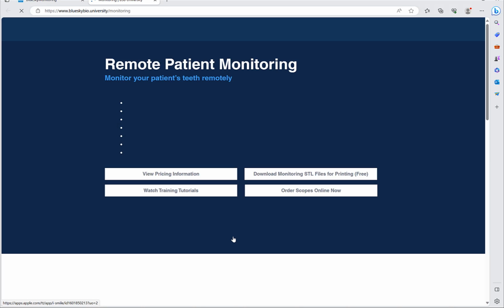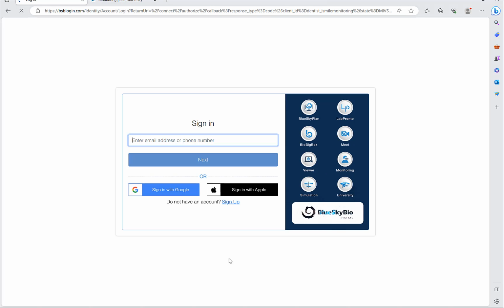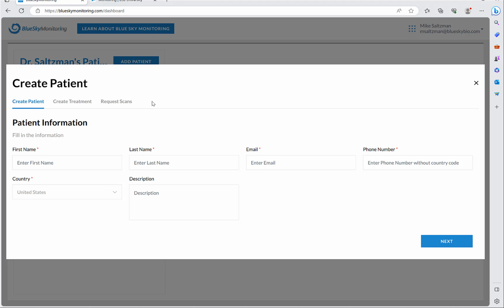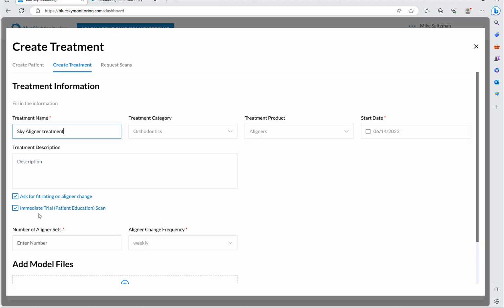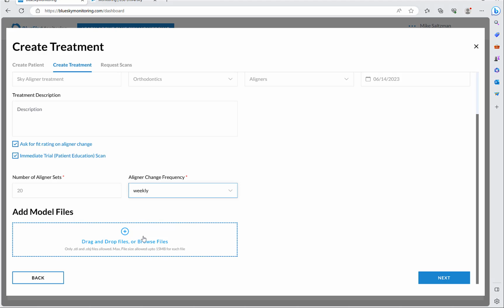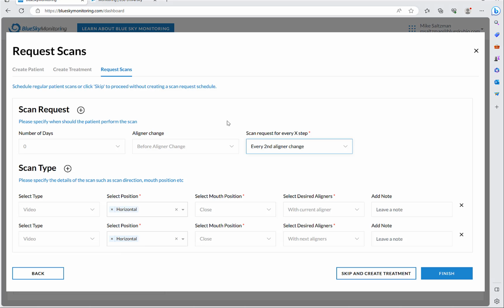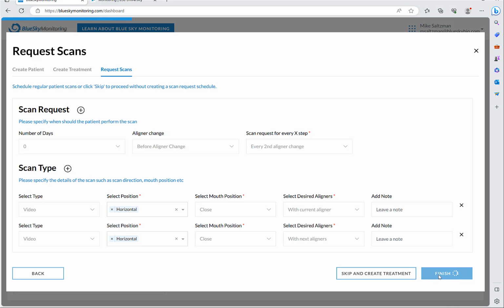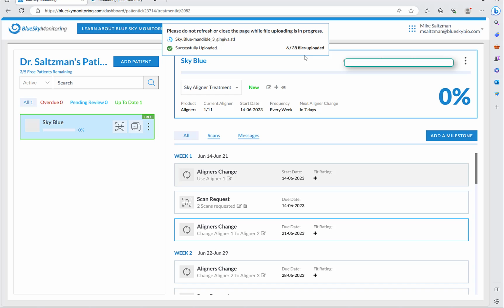BlueSkyMonitoring.com (TeleMonitoring) New Features and Functionality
This tutorial video demonstrates some new features and functionality recently added to the Remote Patient Monitoring Platform.

Improve clinical outcomes, increase patient satisfaction and reduce costs with BlueSkyMonitoring.
*Manager and track all your aligner patients.
*Free iSmile Teledentistry app for your patients.
*Patients receive notifications and reminders to change aligners and perform scans.
​*Receive photos and video scans of your patient’s teeth.
*Patients scan their teeth from anywhere.
*Save time for you and your staff.
*Reduce chair turnover costs.